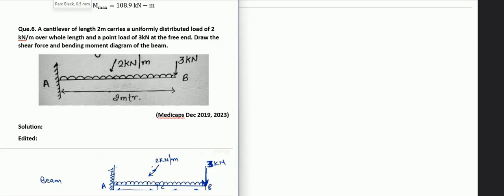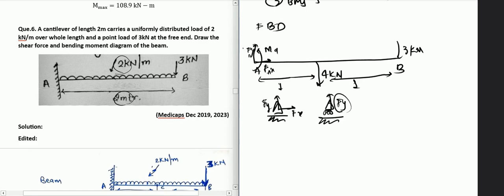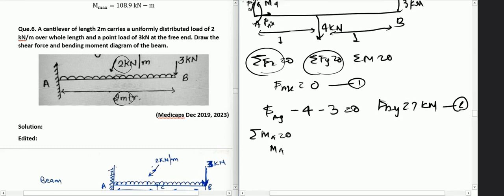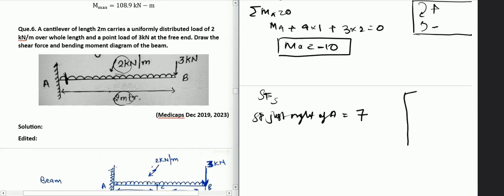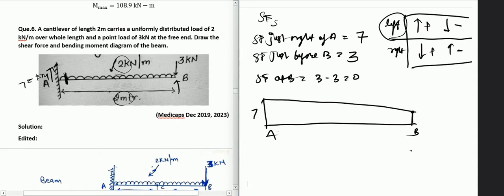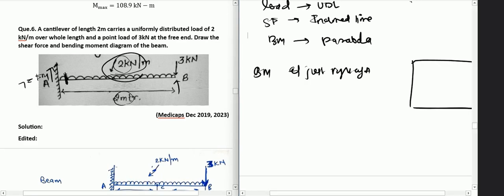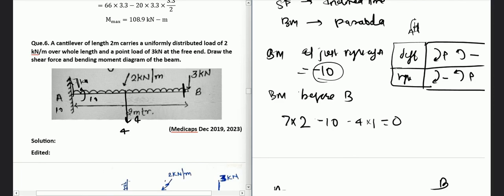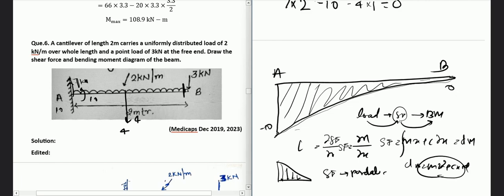(V-MU5-BCEEM) Prob-6: A cantilever of length 2m carries a uniformly distributed load of 2 kN/m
(V-MU5-BCEEM) Prob-6: A cantilever of length 2m carries a uniformly distributed load of 2 kN/m over whole length and a point load of 3kN at the free end. Draw the shear force and bending moment diagram of the beam.
(Medicaps Dec 2019, 2023)